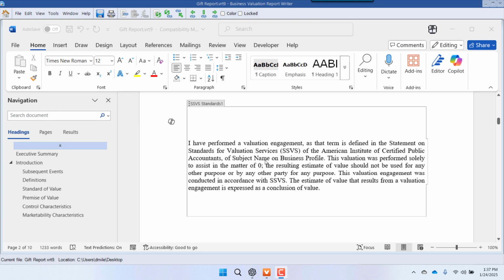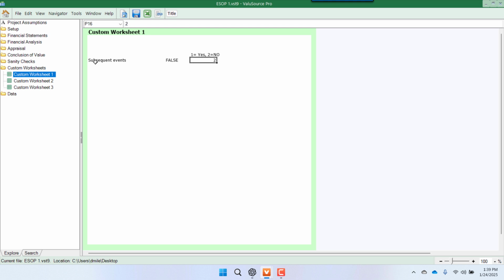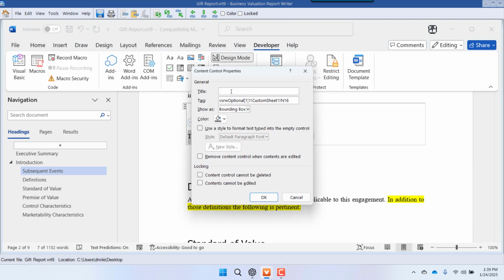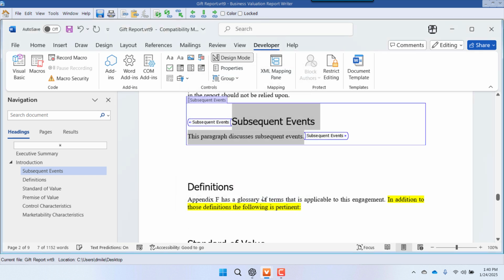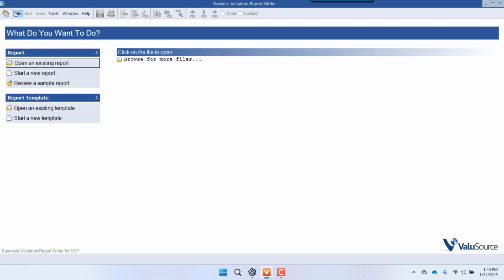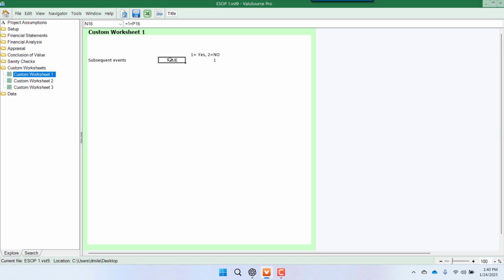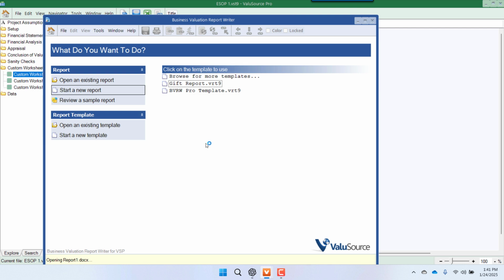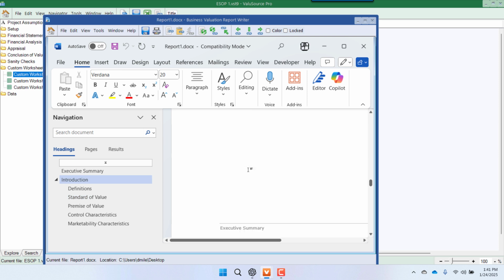Optional Content VS9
Optional content in ValuSource Pro and BVM Pro